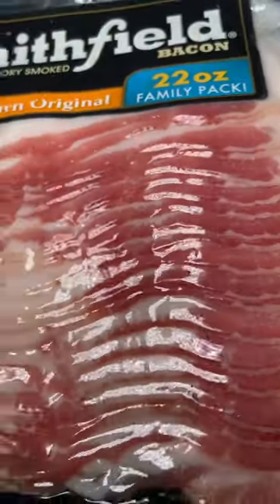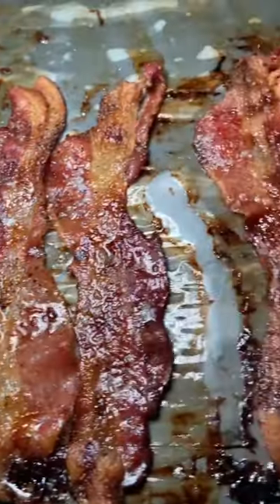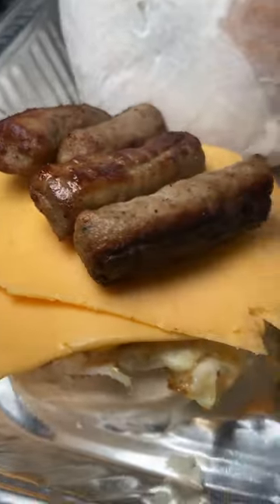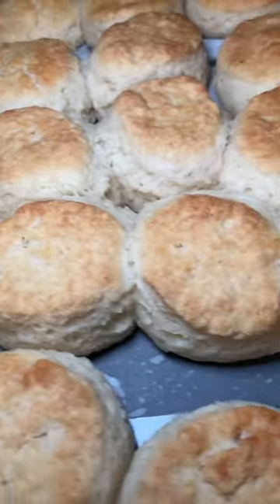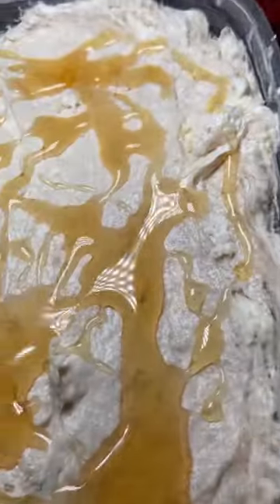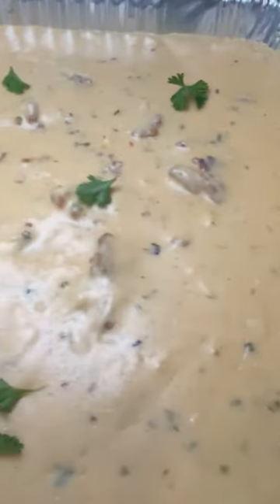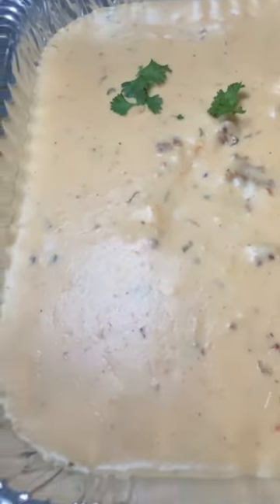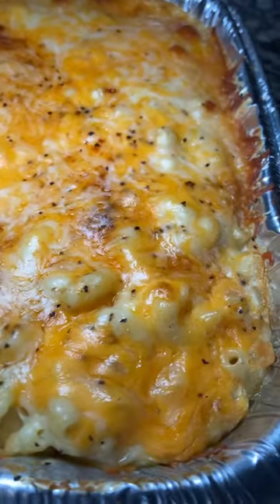👩🏽‍🍳BREAKFAST CATERING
Fun facts:
Age- 38 | Location- Central FL/ Brooklyn, NY
Favorite food- Sushi/ Cajun/ Creole/ Dominican  | Height '5,7
Favorite quote- "Do you boo!"